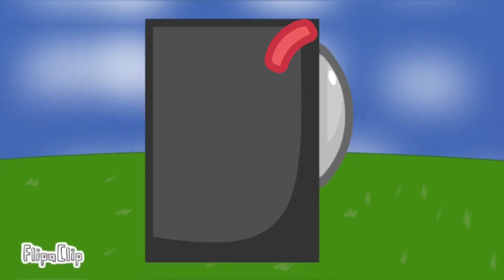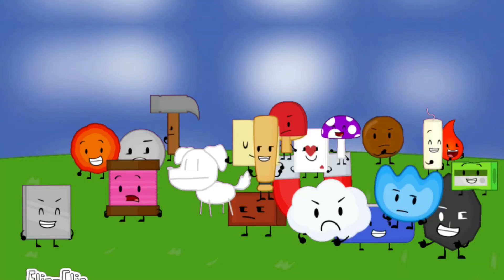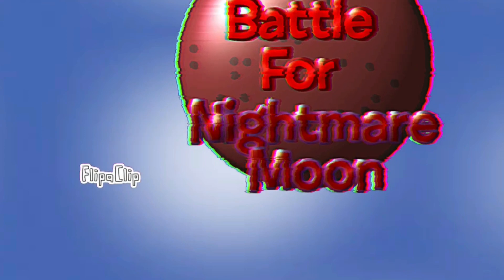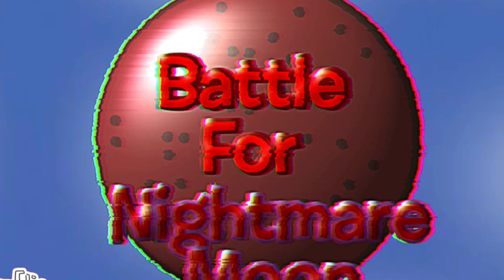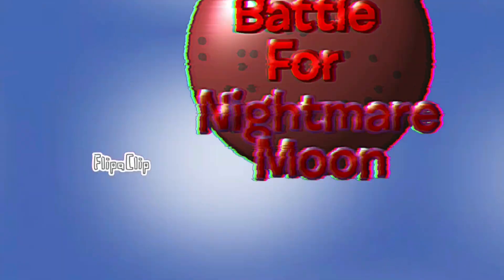Bfnm 1: falling mud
Cridet stop @HyperCrystal  for the assets and poses